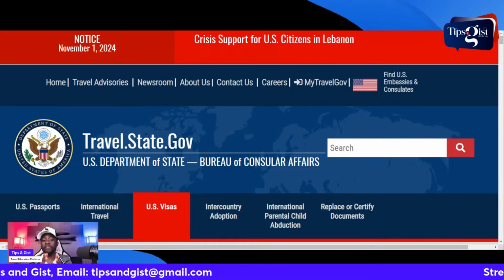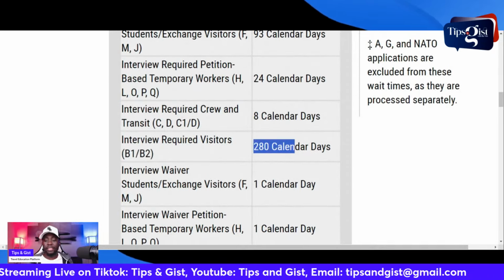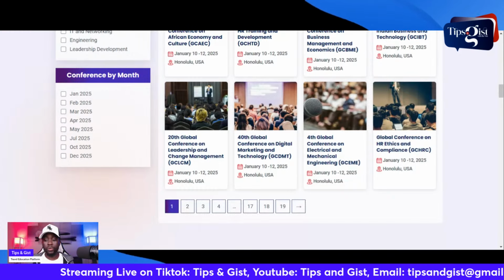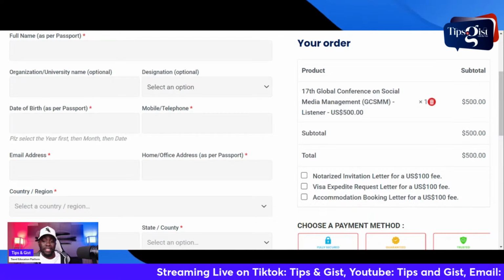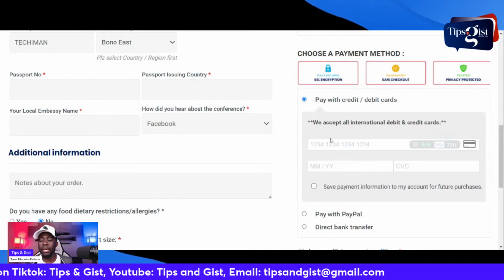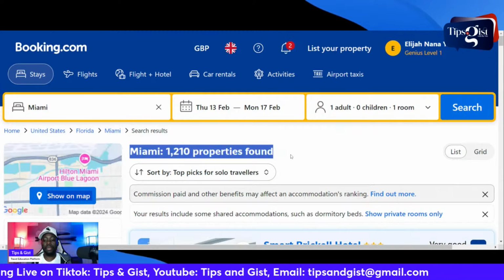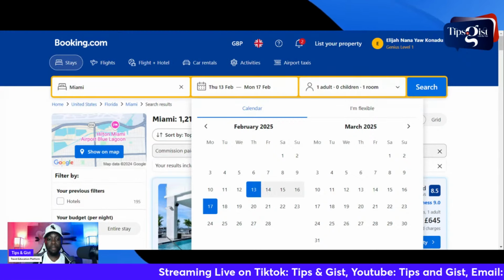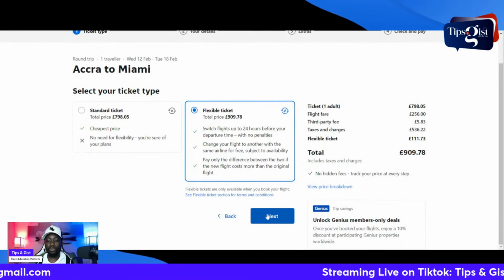SECRETES TO GET B1/B2 USA VISA FOR CONFERENCE, TOUR, FAMILY VISIT